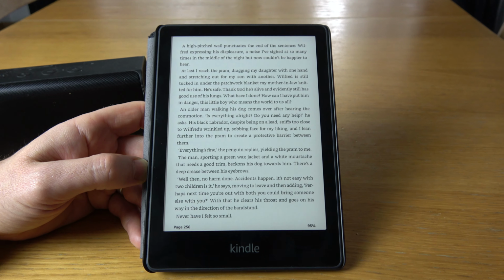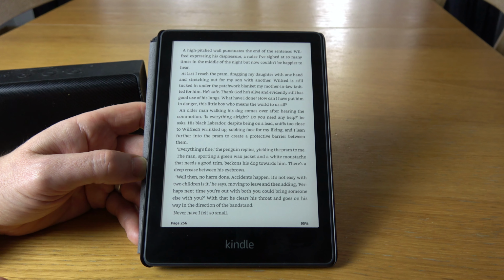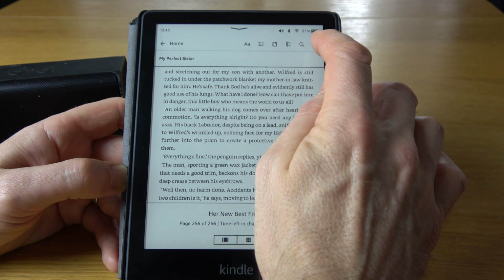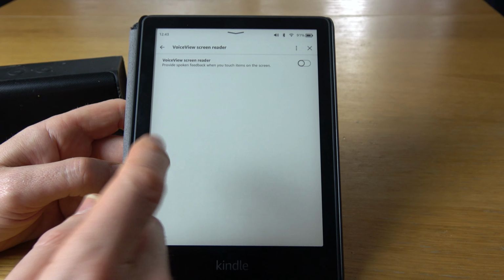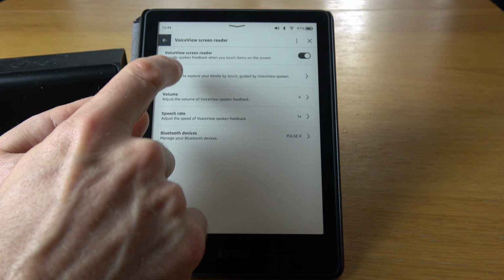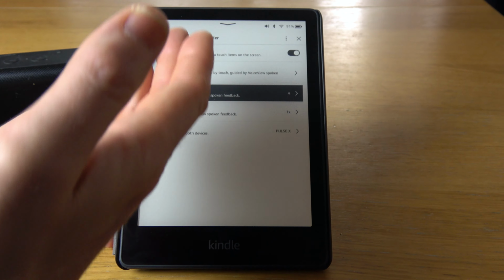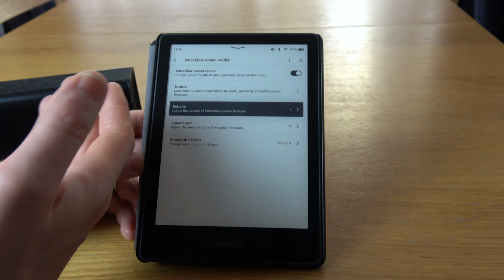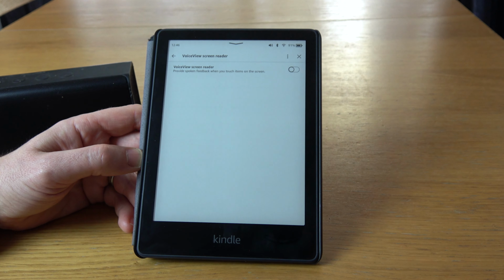How to Access the Voice View Screen Reader on Kindle - Make it READ OUT the Options on Screen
In this short video we show you how the voice screen reader works on the Kindle.